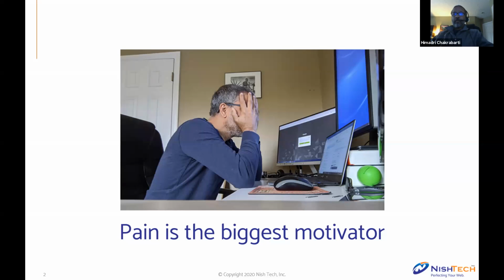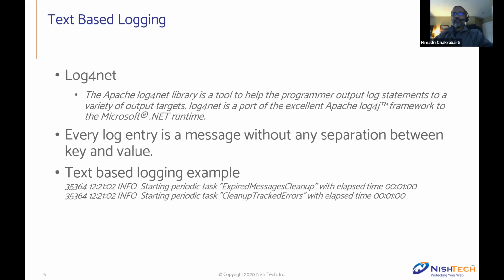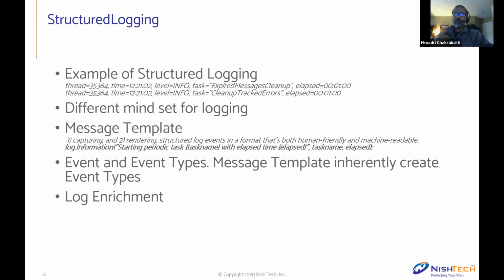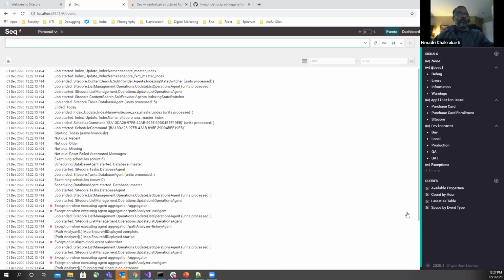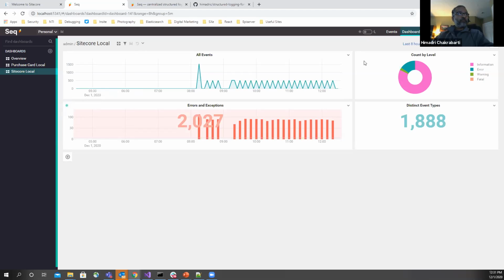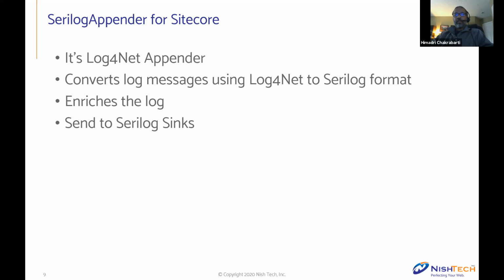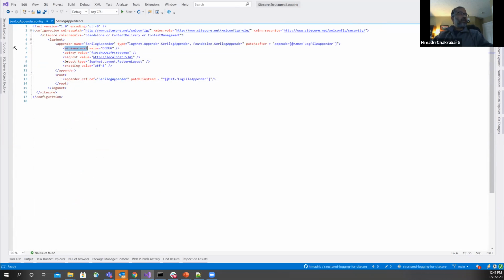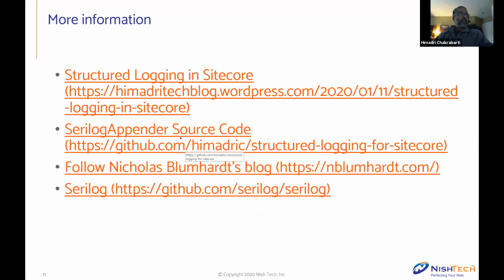SUG-BR December 2020 - Structured Logging in Sitecore by Himadri Chakrabarti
Structured Logging is currently logging best practices in software development. As the name suggests, Structure Logging in contrary to Text Logging has many advantages. The concept, Structured Logging came from the need that it is very hard to find a needle in a haystack. It is very hard to slice and dice logging data in Text Logging to narrow down the log data to troubleshoot issues. Text Logging is based on messages with no restriction, where structured Logging is based on Key/Value pairs. Asp.Net Core team made Structured Logging a part of the Asp.Net Core framework.

Like many Software built with Text Logging Sitecore is also one of them. Sitecore used the most popular logging framework at the time, which is Log4Net. It is Text Logging. Anyone who worked in Sitecore has experienced the difficulty of drilling through a huge amount of log data. Can we convert Sitecore Text Logging to Structured Logging? If we can, then we will significantly improve our ability to troubleshoot Sitecore issues with the help of better logging structure and better tooling.

In this presentation, Himadri will first talk about Structured Logging and then provide a demo to show, how Sitecore logging can be converted to Structured Logging.

About the Speaker: Six-time Sitecore MVP, Himadri Chakrabarti (@himadric) is an active Sitecore community member and loves to share his knowledge with community members. He works in Cincinnati based Sitecore partner Nish Tech Inc. You can find him on twitter @himadric